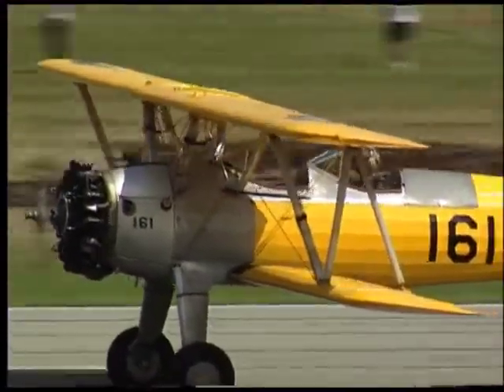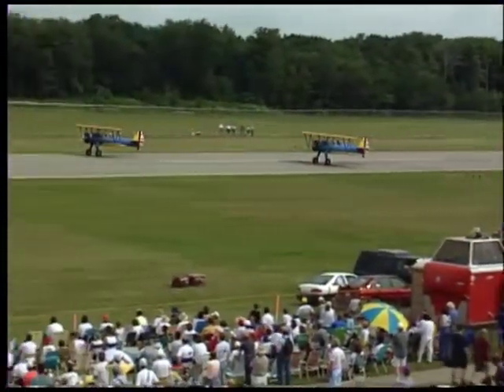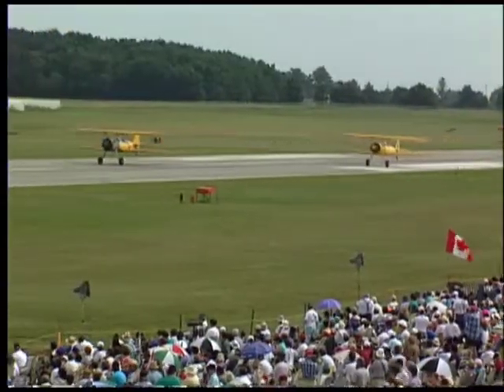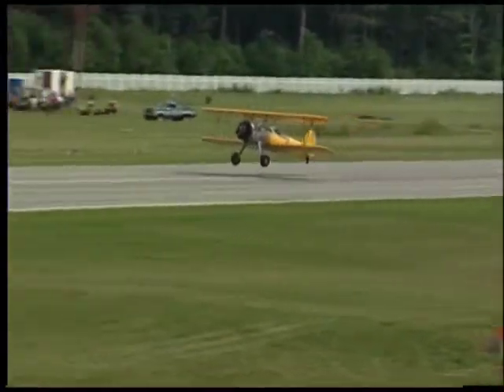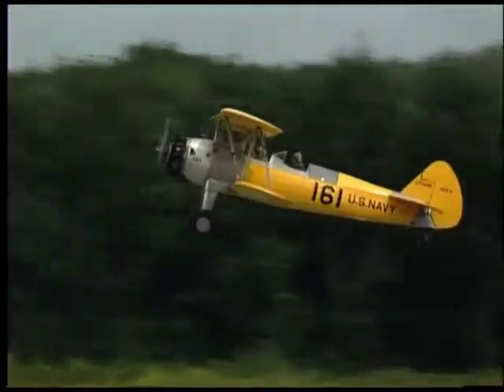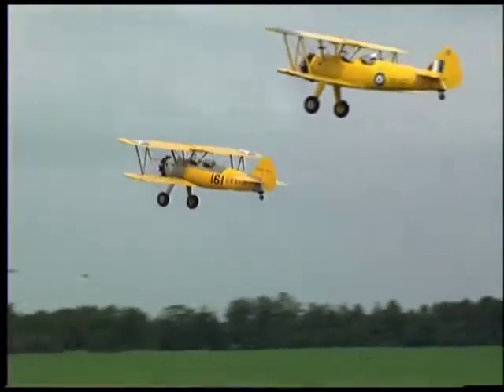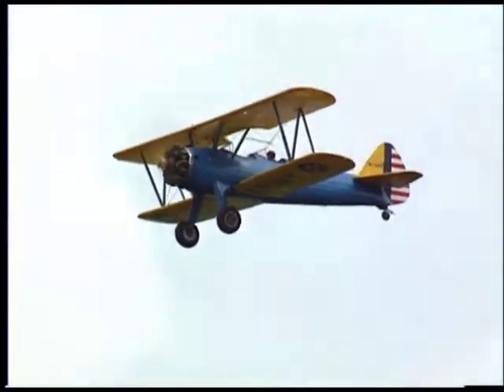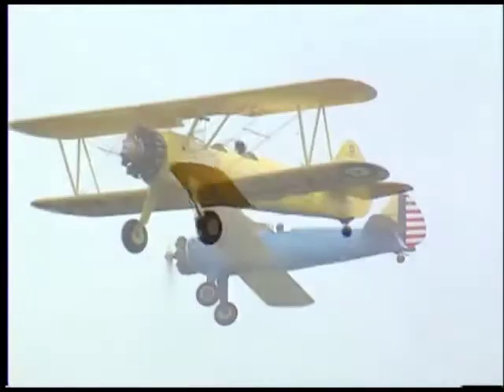PT-17 Stearman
National Warplane Museum
Lightning from Above Air Show 1996

To purchase a full recording of the Lightning from Above Air Show, as well as other air shows